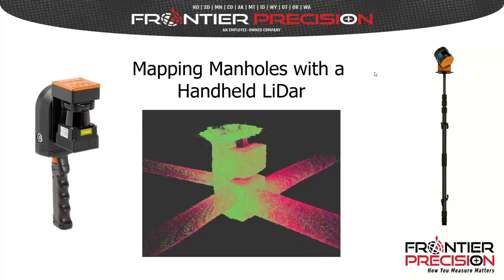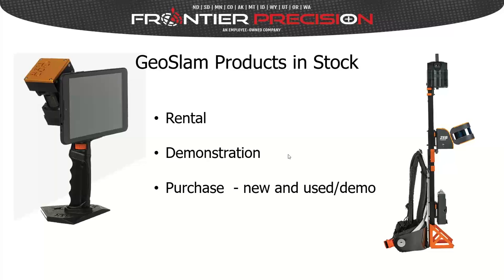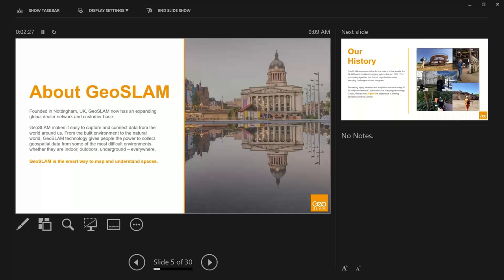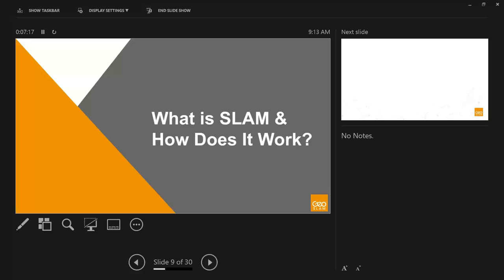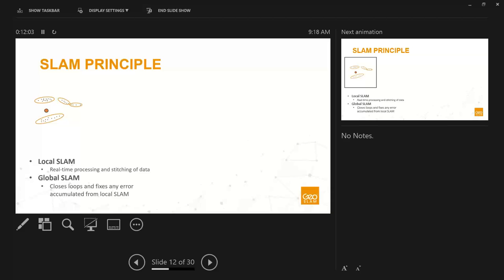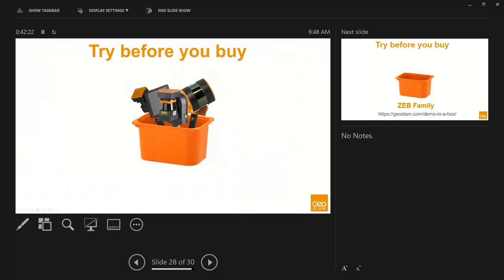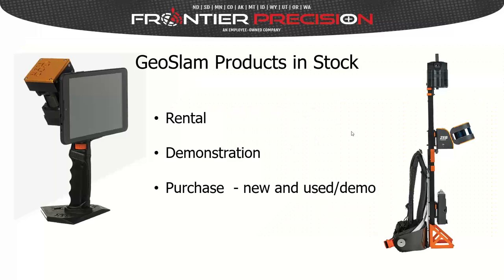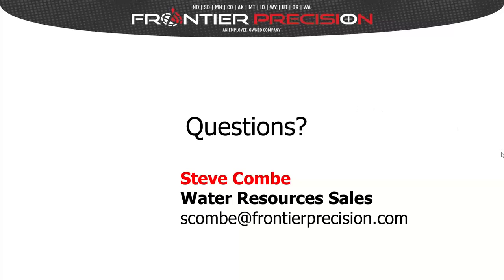Mapping Manholes with a Handheld LiDAR